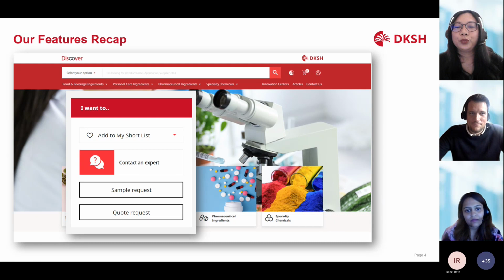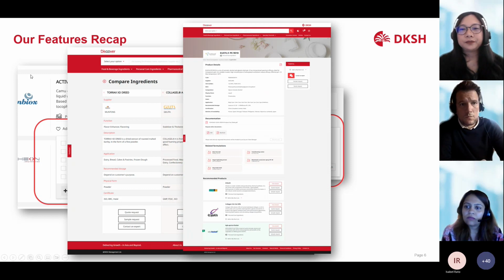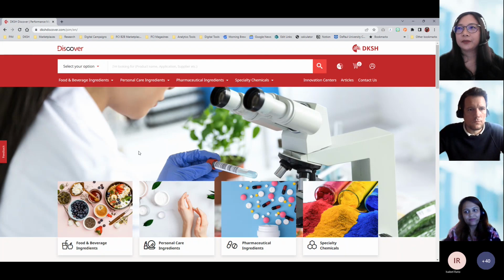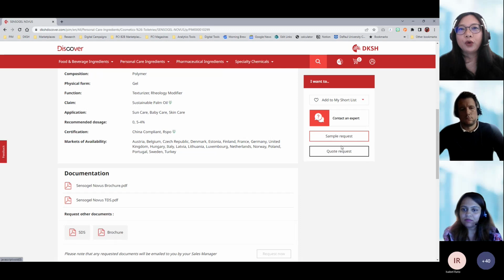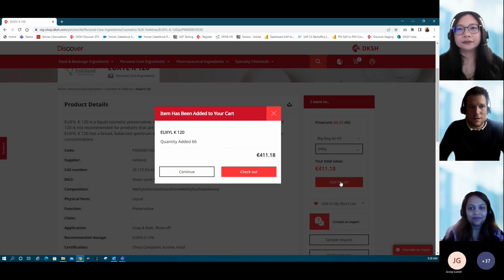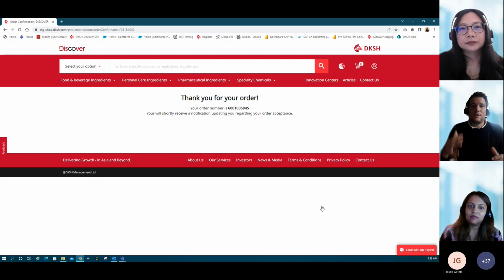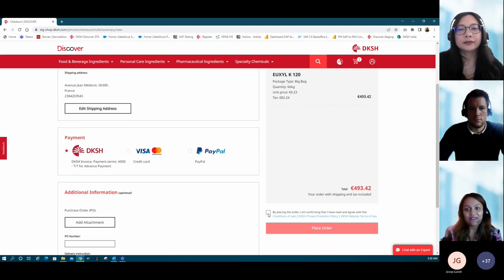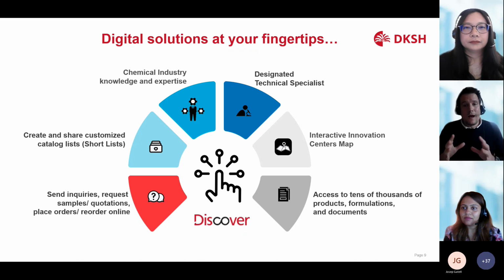DKSH Discover Day Year-End Webinar 2022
Recently, DKSH Performance Materials conducted an interesting webinar focused on the upgraded features of DKSH Discover, our customer portal for specialty chemicals and ingredients.

Participants from over 35 markets joined this session to know about DKSH Discover. The webinar provided insights into DKSH Discover and its latest upgrades and ended with a lively question-answer round.